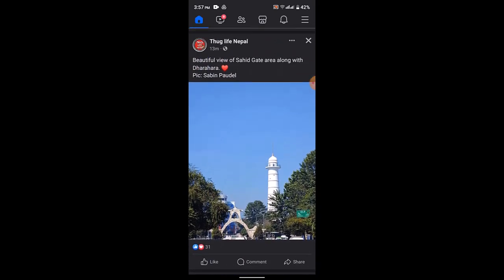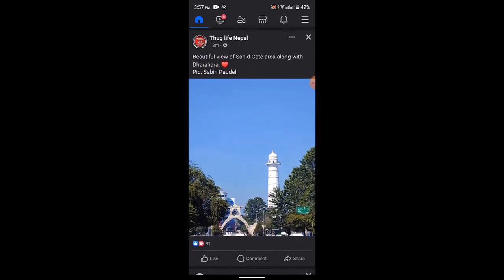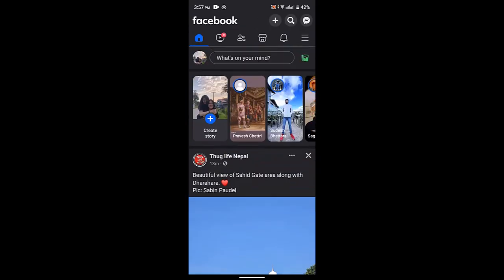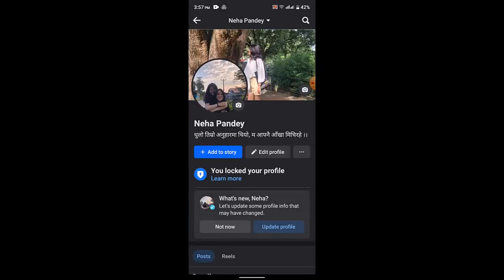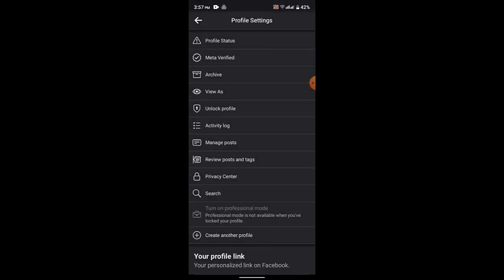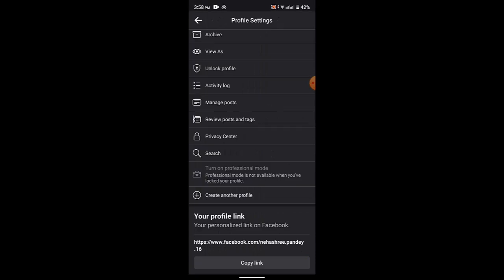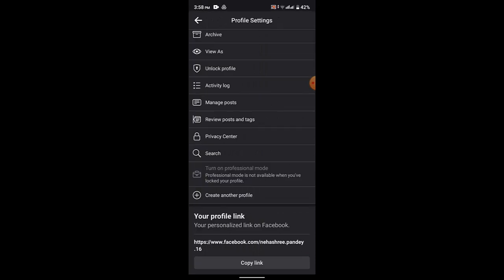How to Convert Facebook Account to Page - iPhone & Android !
This video guides you in an easy step-by-step process to convert Facebook account to page on Iphone and android.

Chapters / Timestamps
0:00 Intro
0:13 Convert to page
1:01 Outro